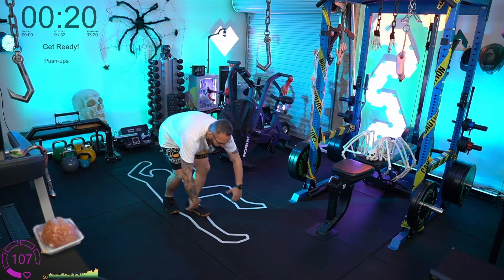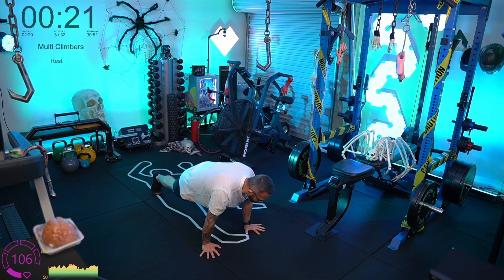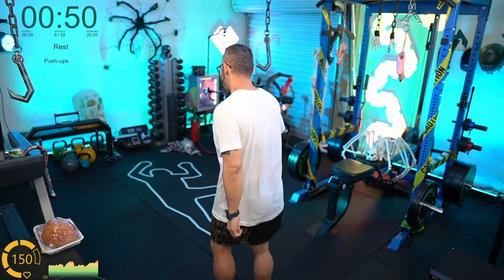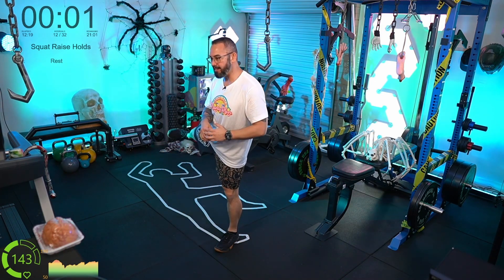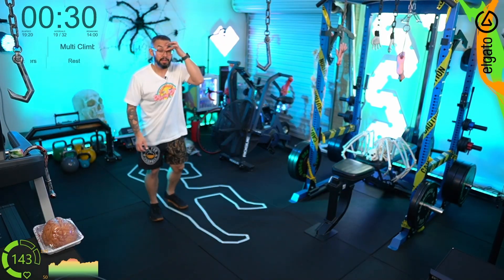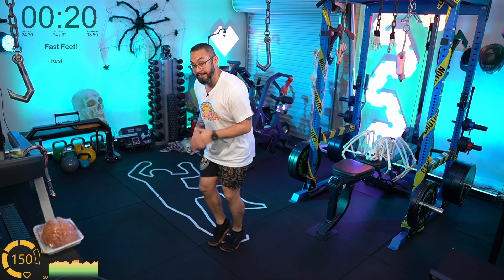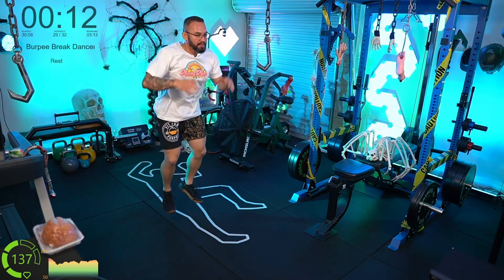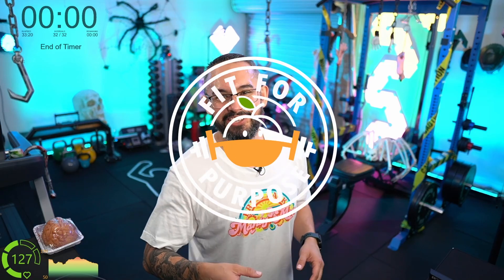Bodyweight Intermediate Home Workout #6 | Total Body No Equipment | Fit For Purpose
33 minute Fit For Purpose full-body workout suitable for intermediate fitness levels! Beginners can take the plunge and test themselves, and advanced viewers will love this as a warmup to their more intense workouts.

Chapters:
00:00 Demonstrations of exercises (Push ups, Lunges, Multi-Climbers, Squat raise holds, Burpee break-dancer, Butt ups, Beast kick throughs, Fast feet)
04:48 The workout routine

No equipment necessary, can be completed in the comfort of your own home.
You can catch my daily bodyweight workouts and follow along live on Twitch, or follow me on other social platforms below:
Exercise is not without its risks and this or any other exercise program many result in injury. As with any exercise program, if at any point during your workout you begin to feel faint, dizzy or have physical discomfort, you should stop immediately and consult a medical professional. You are performing any exercises at your own risk, and before commencing any workout regime or program it is in your best interests to have been given the OK by a medical doctor.